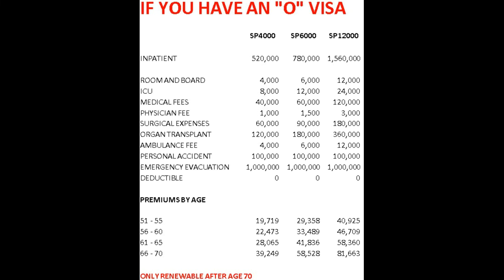Thailand Health Insurance Explained: Coverage Options and Benefits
In this informative video, "Thailand Health Insurance Explained: Coverage Options and Benefits," we provide a clear and concise overview of health insurance in Thailand. Join us as we break down the coverage options available and outline the benefits of having health insurance in the country. Whether you're an expat or a traveler, understanding the basics of Thailand's health insurance system is crucial. We discuss the key factors to consider when selecting a plan, including coverage limits, exclusions, and premium costs. By the end of this video, you'll have a better understanding of the different health insurance options in Thailand and the advantages they offer.

Jen, makes everything easy.   Getting your visa, learning the language, getting a drivers license, buying a vehicle, and anything else you need.  However, Jen can only help you in Chiang Rai.